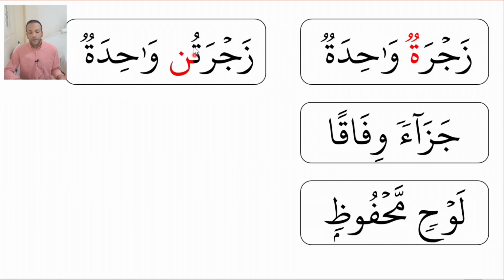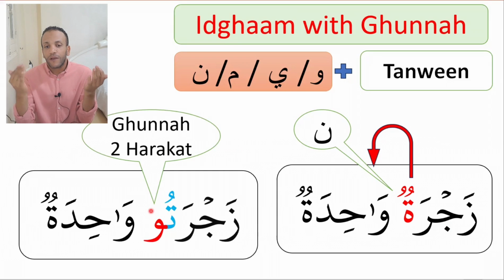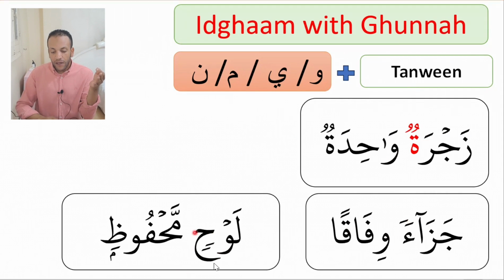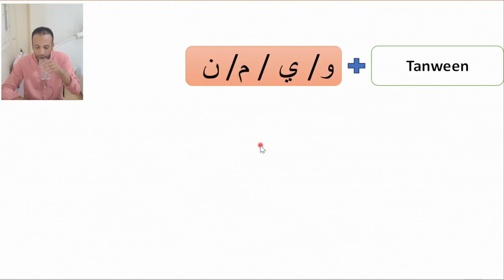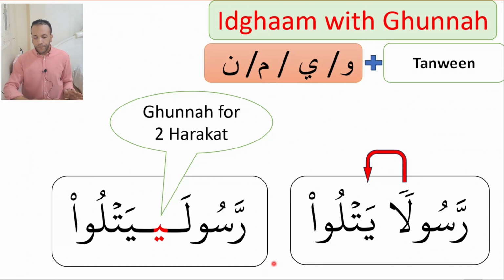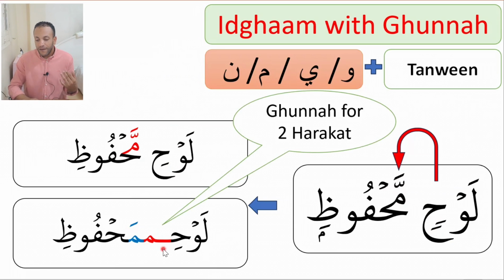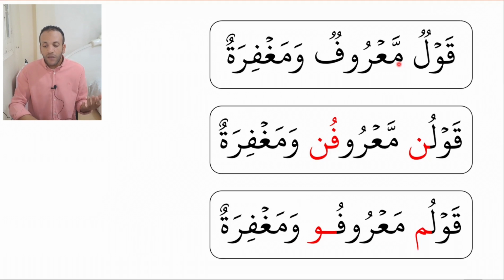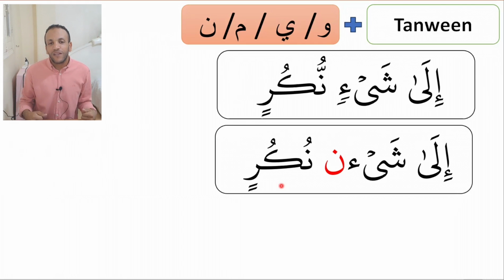14- Idgham with Ghunnah in case of the Tanween, Tajweed the Holy Quran, in English.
There are five rules to learn the correct pronunciation of the consonant letter Noon and Tanween in the Holy Quran. In this tutorial you learn the second rule of these rules, Idghaam with Ghunnah.
Idgham applies on the consonant letter Noon and also on the Tanween.
The last lesson explains how to apply this rule in the case of the consonant letter Noon while this lesson explains how you can apply Idghaam with Ghunnah in the case of the Tanween.
In the next classes you will learn the other rules for the consonant letter Noon and Tanween.

This course is the first level of Tajweed, dedicated for the beginners. The course follows the method of Hafs on the authority of Asem (method of Shatebiah).

Do you like my videos? Would you like to further learn Tajweed with me? Then become a member of “speaking Arabic language school”! You get:

📝 The scripts for all videos as PDF.

with your support i can keep going forward🙏🏻

hope you enjoy the course!
! سلام